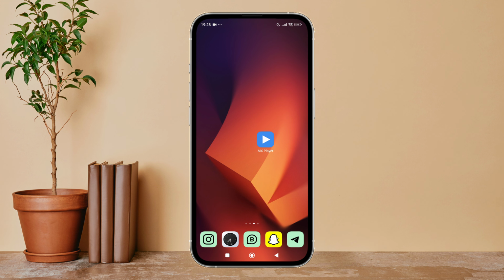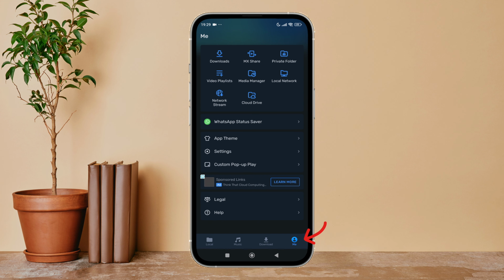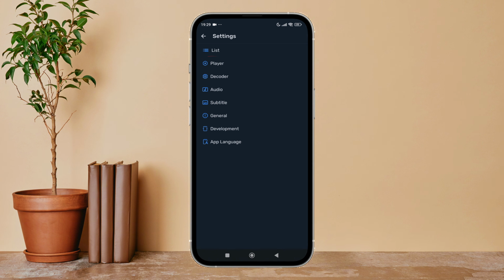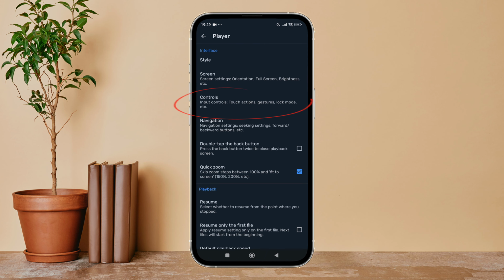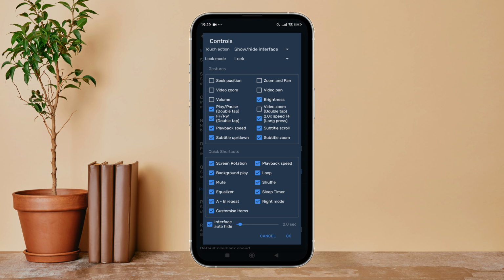Enable Seek Position On MX Player. |Technologyglance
In this tutorial, we’ll guide you through the steps to enable the seek position feature on MX Player. The seek position feature allows you to easily skip forward or backward in videos by simply sliding your finger across the screen or using the seek bar. This is useful for quickly navigating through long videos. Follow along to learn how to activate the seek position feature and improve your media control on MX Player.